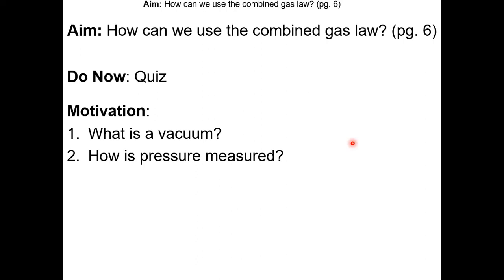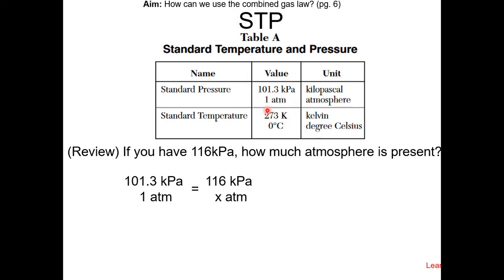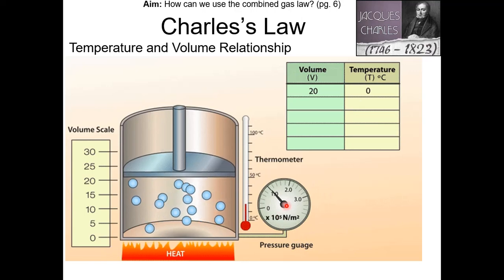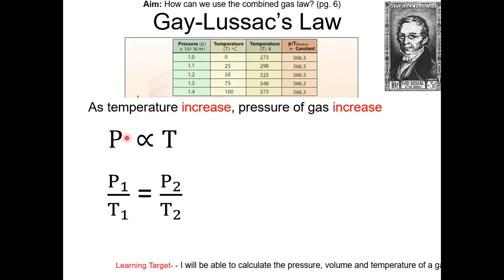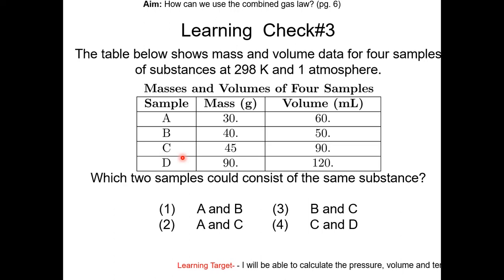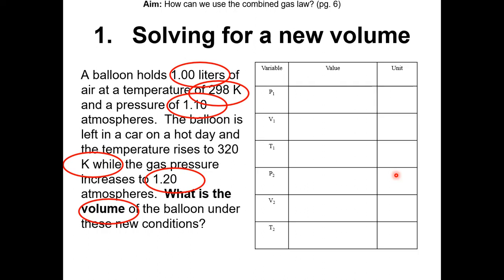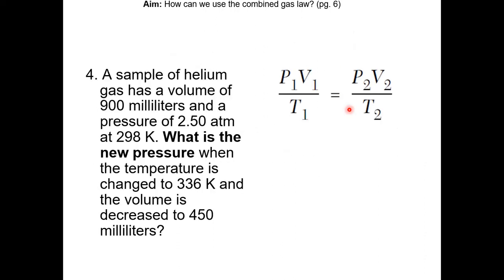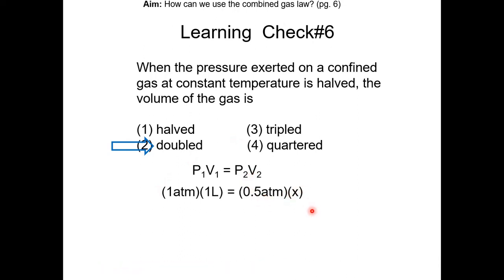2- Combined Gas Law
This is the 2nd video lesson for Unit 8- Gas Laws

Time Stamps
00:38 - Units in Gas Laws
02:15 - Movable Piston
02:36 - Boyle's Law
03:56 - Charles's Law
05:28 - Gay-Lussac's Law
06:32 - Avogradro's Law
08:24 - Combined Gas Law
09:18 - Graphic Relationships
13:00 - Conceptual Gas Problems